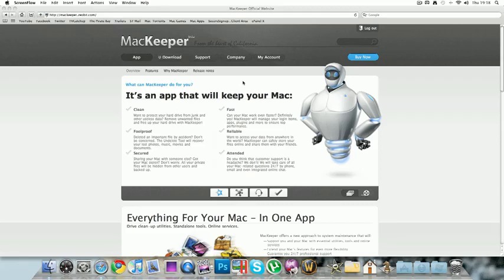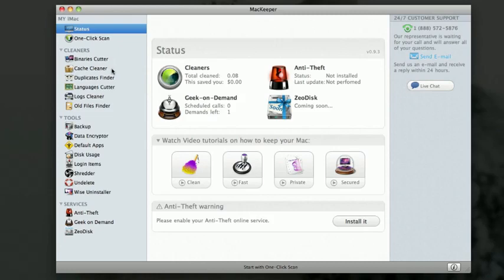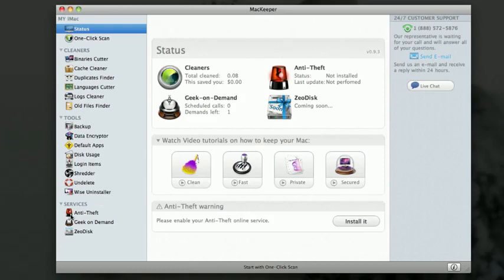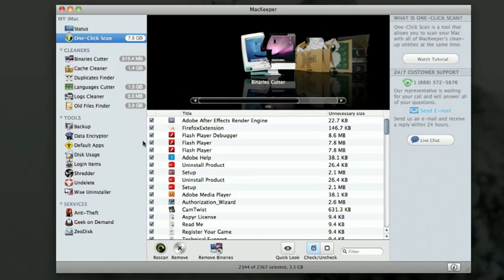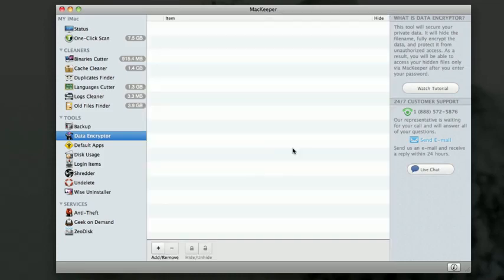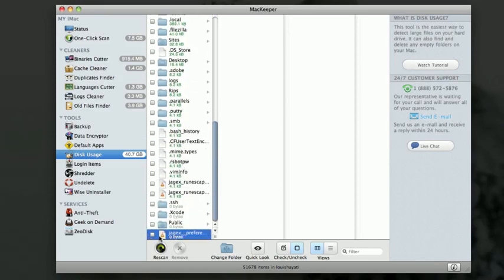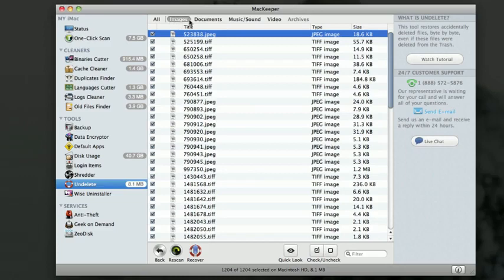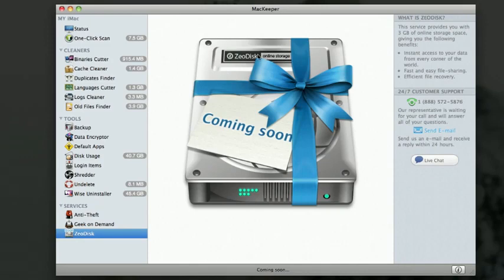MacKeeper Full Review